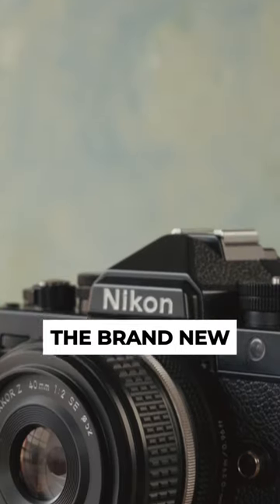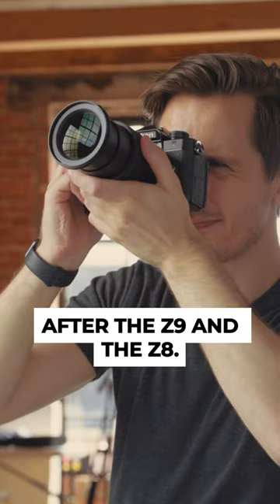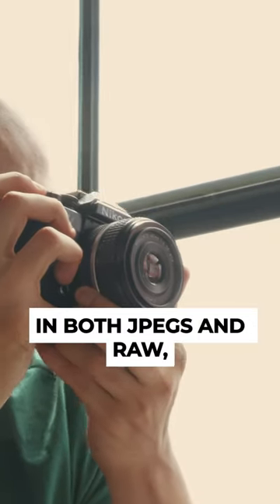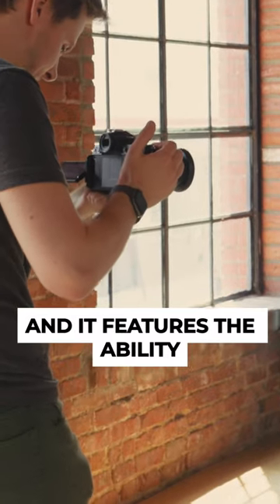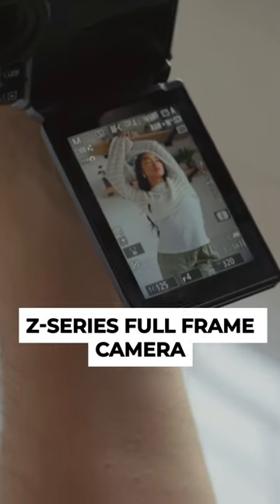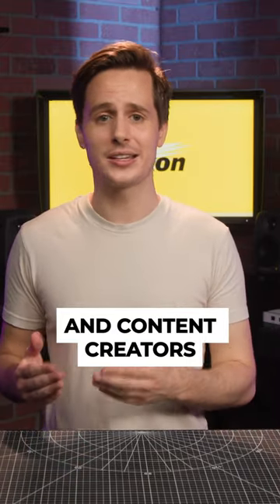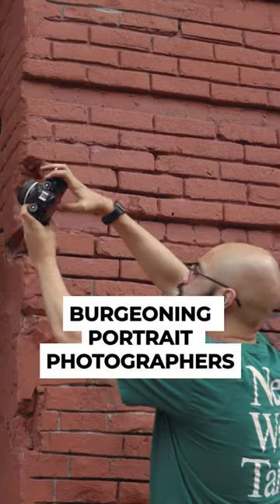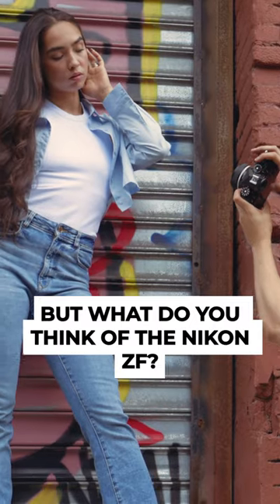Welcome to center stage, the Nikon Zf